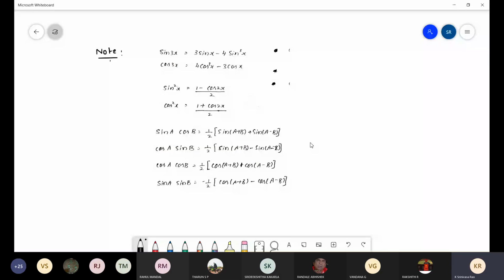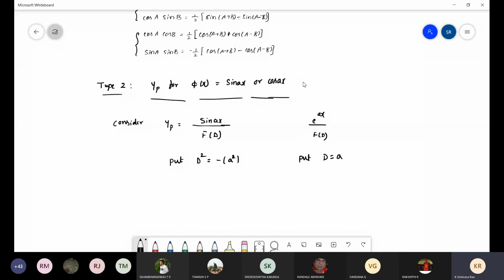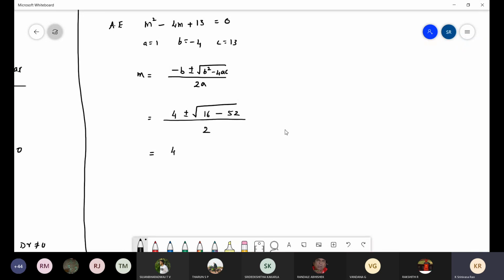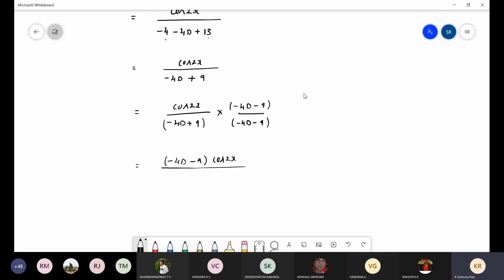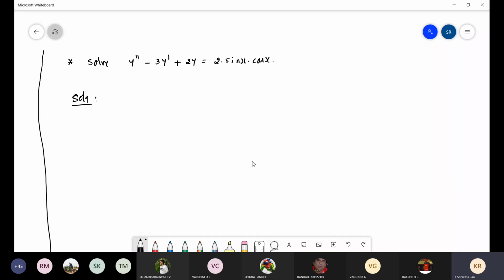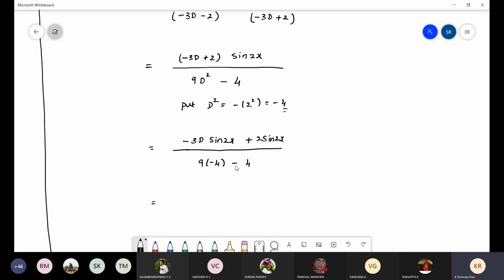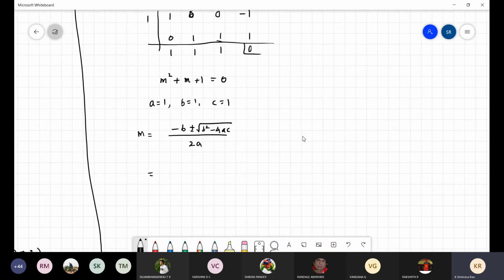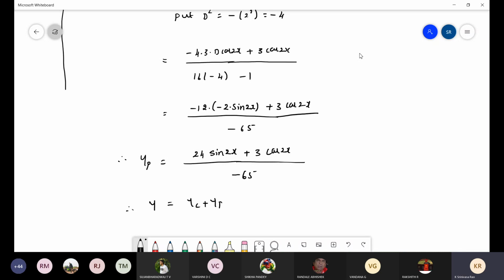Differential Equation Class 4